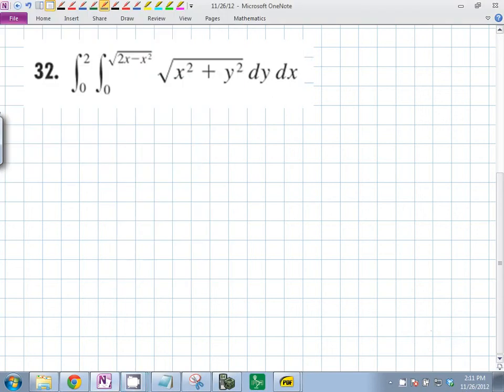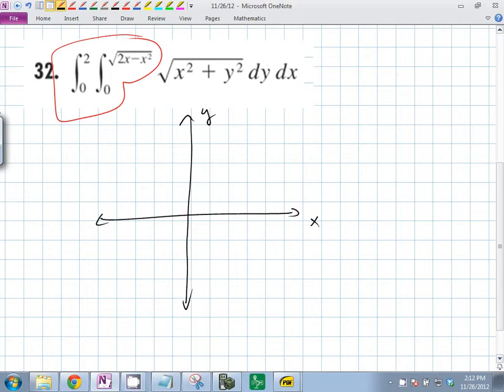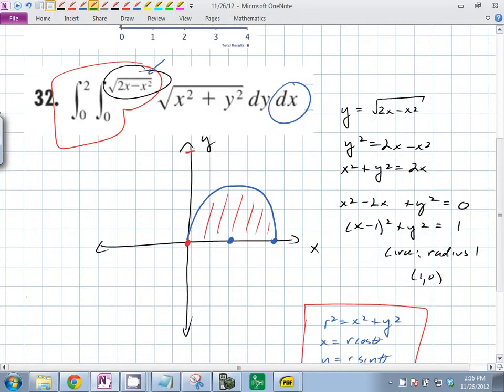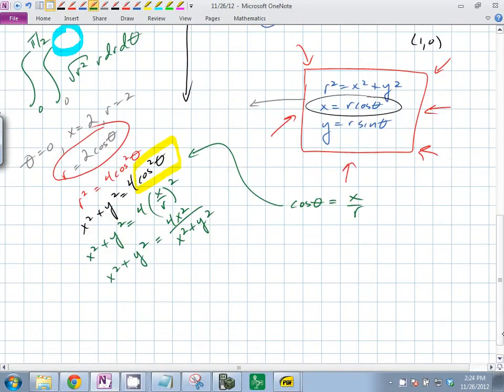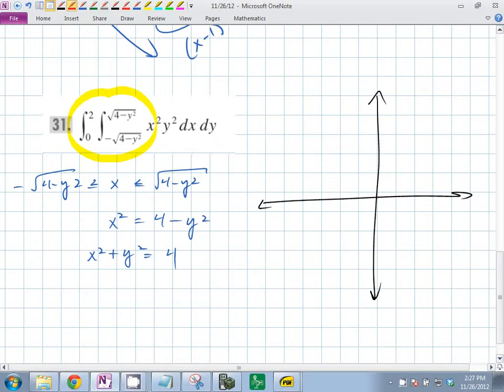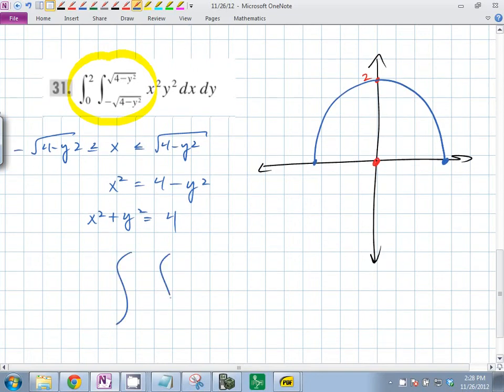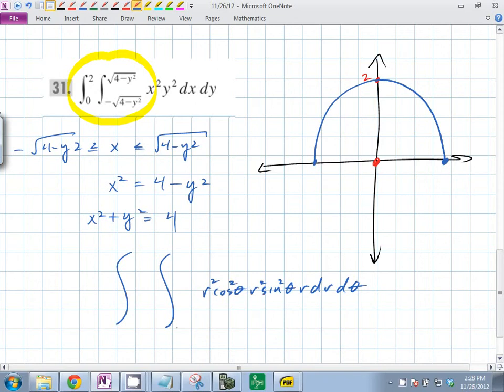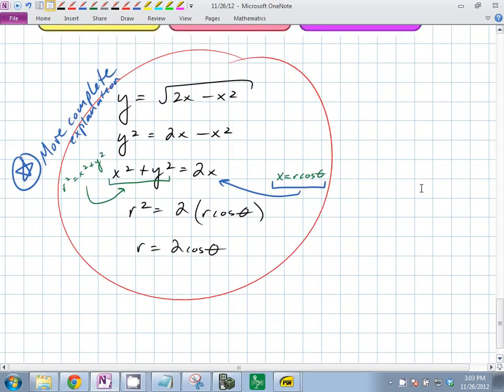11/26/12 - E Block - Multivariable Calculus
We continue working with double integrals in polar coordinates. PDF notes